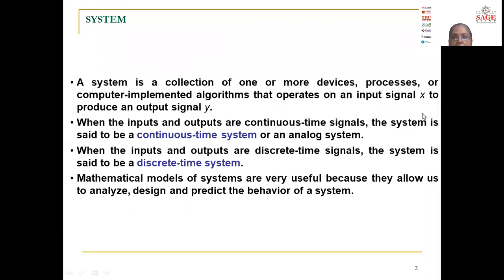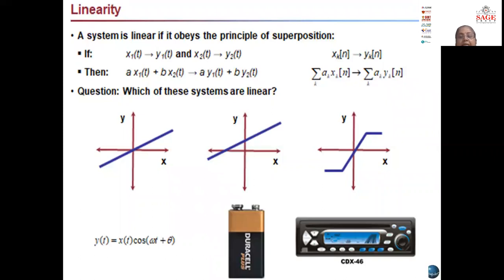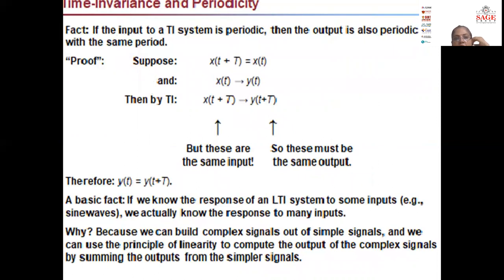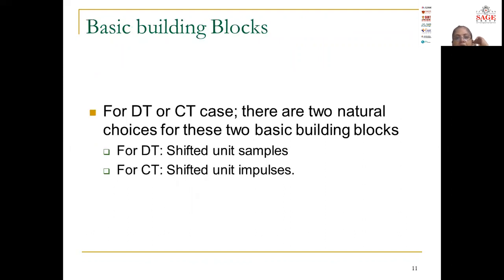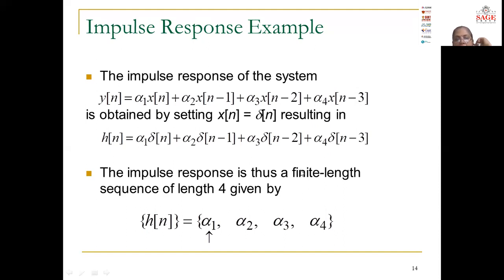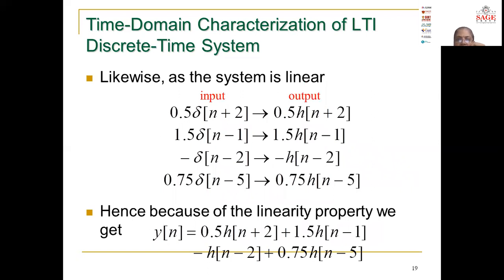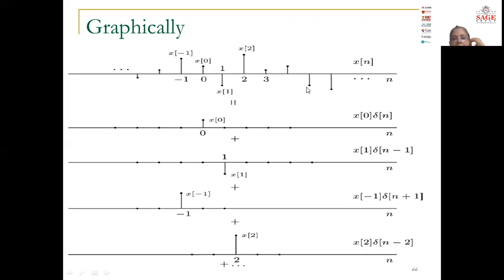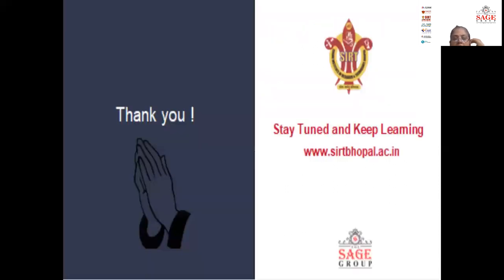DR SHALINI SAHAY ASSOCIATE PROFESSOR EC DEPTT. SIRT "TYPE OF SYSTEM"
A system that possesses two basic properties namely linearity and timeinvariant is known as linear time-invariant system or LTI system